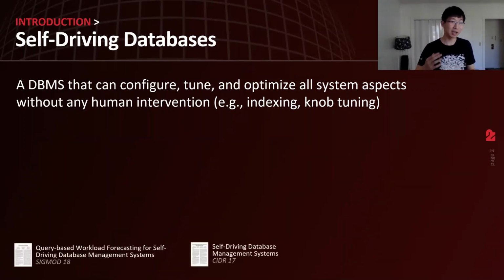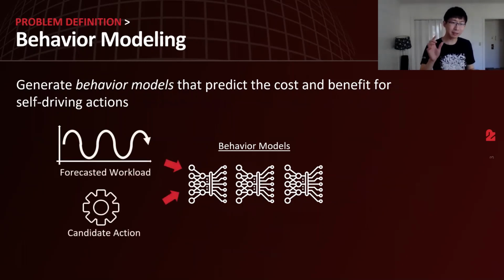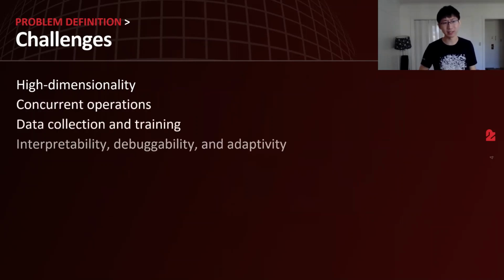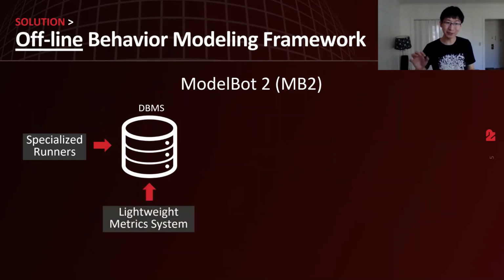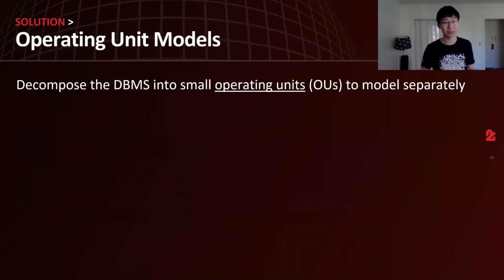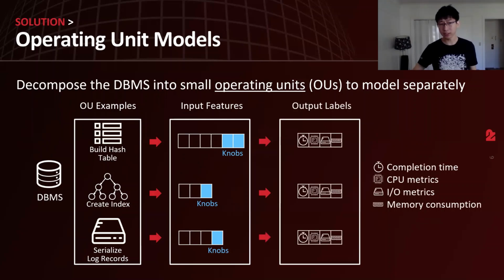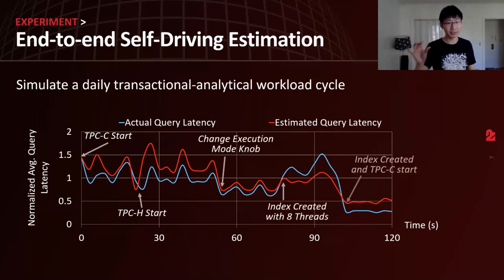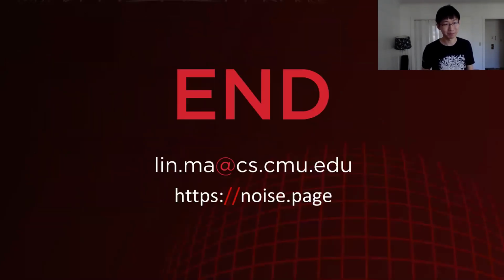MB2: Decomposed Behavior Modeling for Self-Driving Database Management Systems (SIGMOD 2021)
MB2: Decomposed Behavior Modeling for Self-Driving Database Management Systems
SIGMOD 2021 Trailer Video